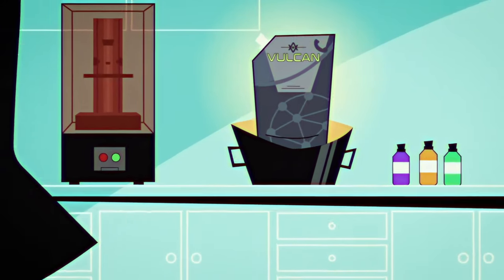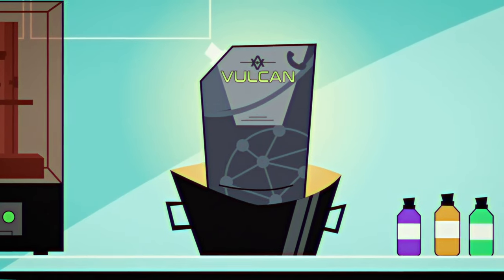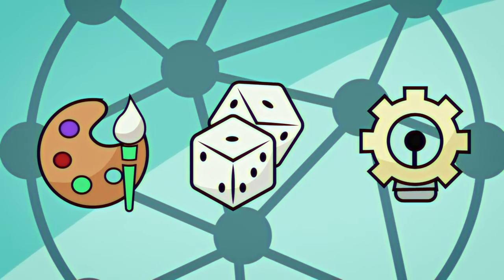Vulcan Resin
The resin developed by ATLAS for painters, gamers and creators
- 50% more resin than a standard bottle
- 15+ pre-supported models & kits